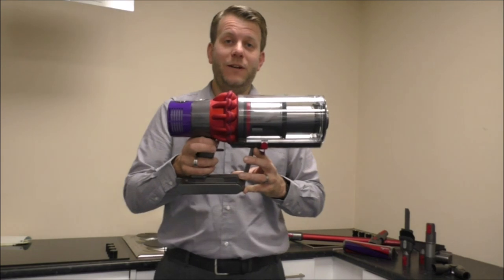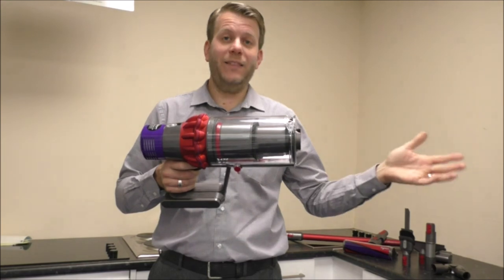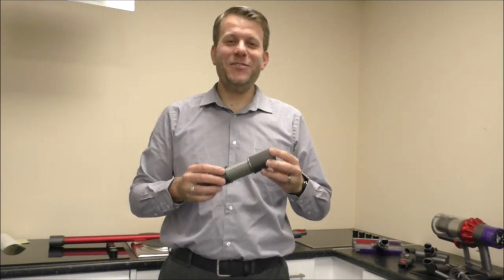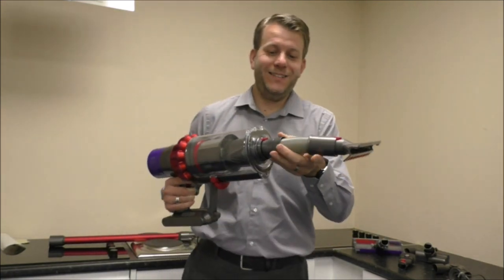Dyson V10 Total Clean Cordless Vacuum Cleaner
For a great price on this
In this video i show the Dyson V10 Total clean cordless vacuum cleaner and the features and benefits of it.